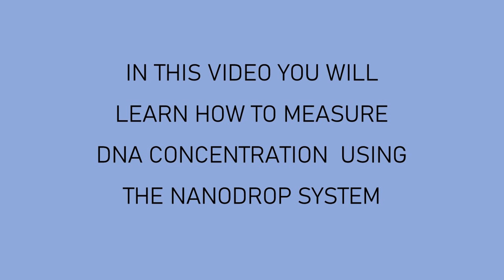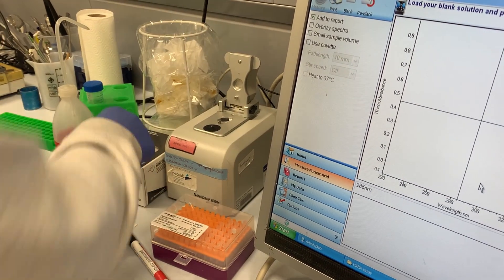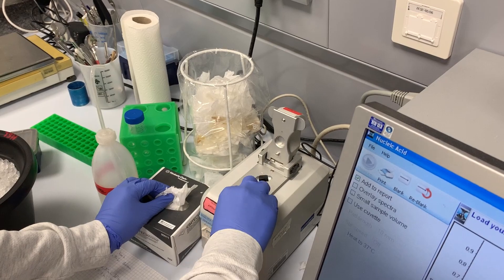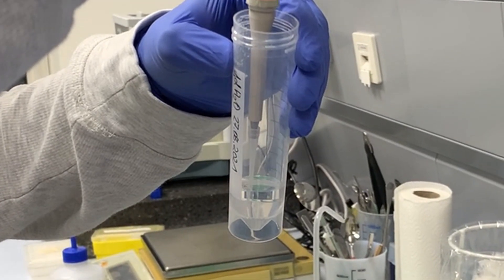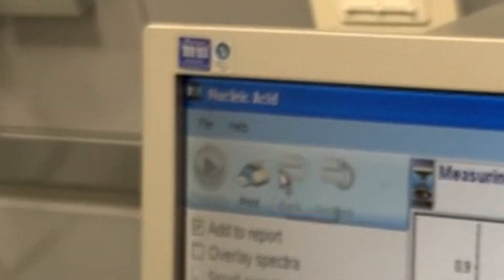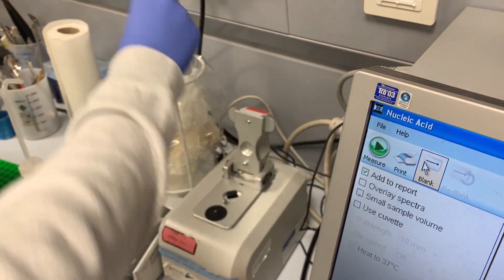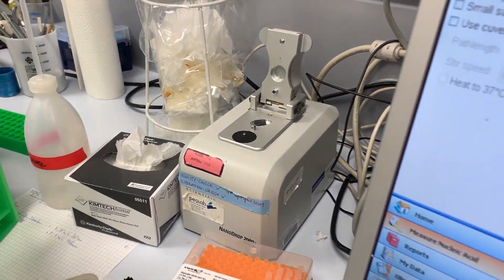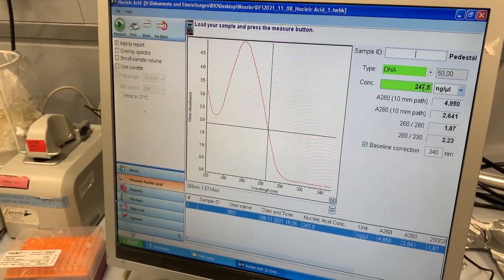How to measure DNA concentration using Nanodrop | Biology Tutorial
In this video I explain and demonstrate how to measure DNA concentration using the Nanodrop.